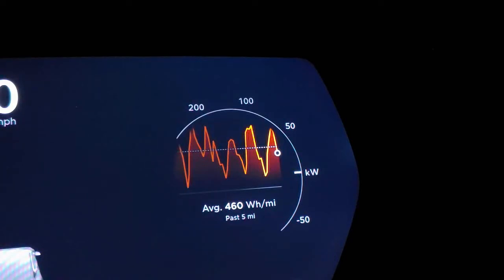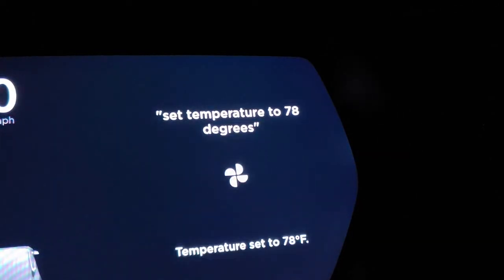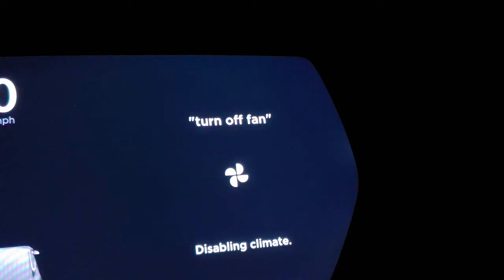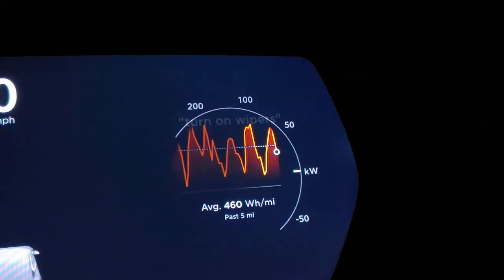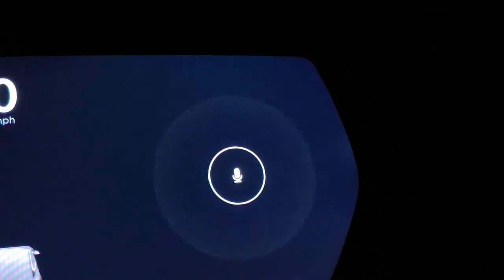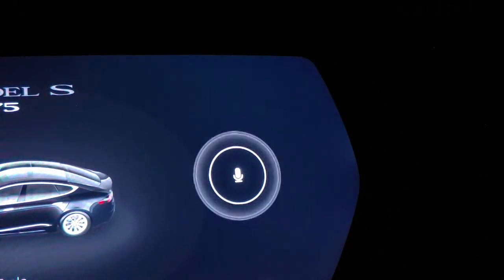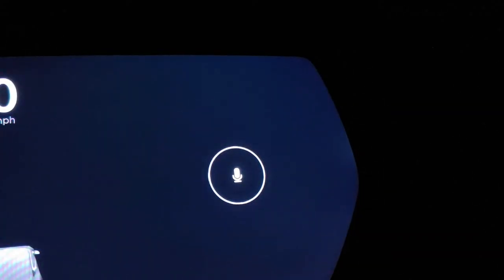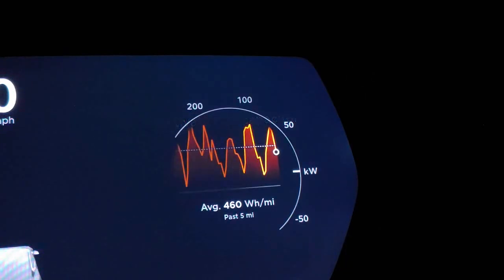Tesla Voice Commands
Exploring new Tesla voice commands. Some commands are not available yet. These commands should be available in a future date.